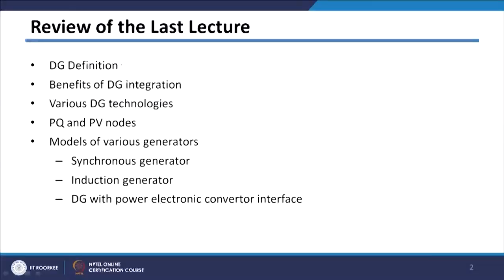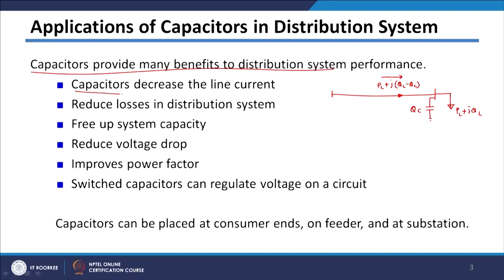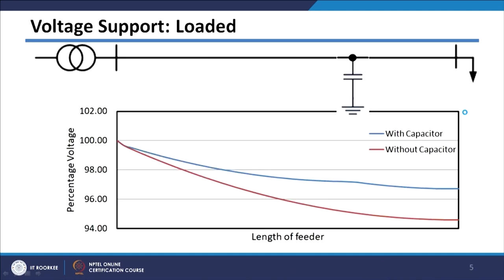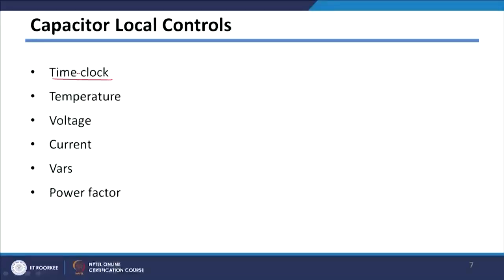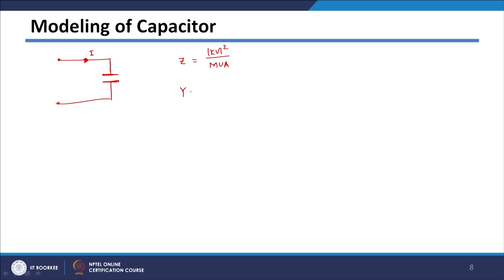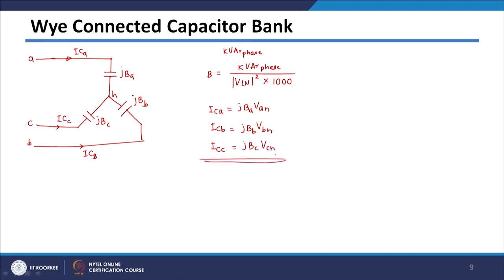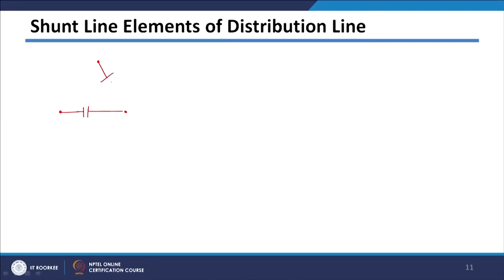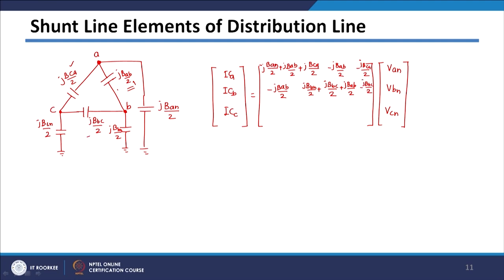Applications and Modeling of Capacitor Banks